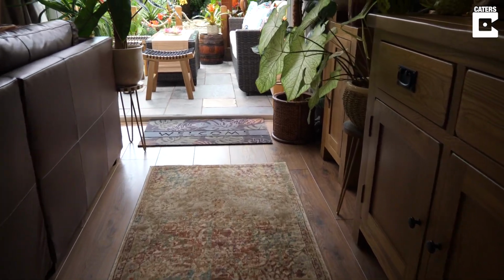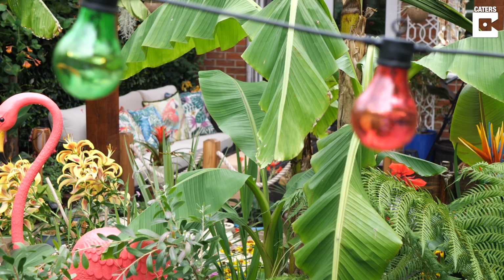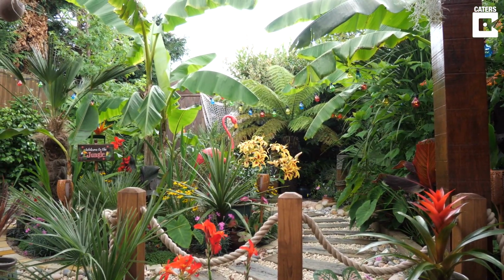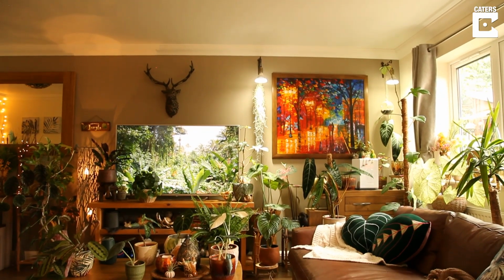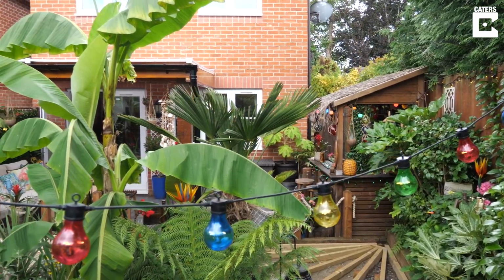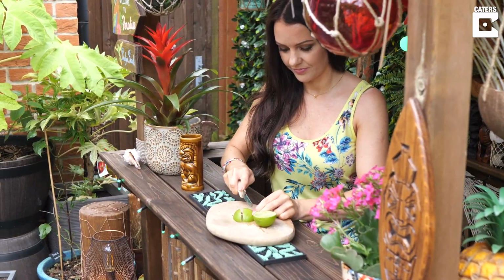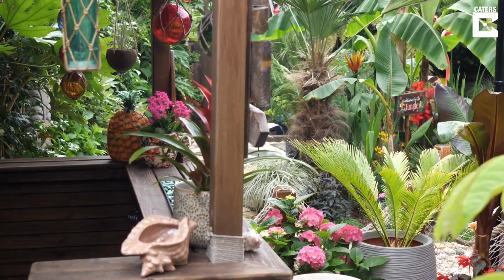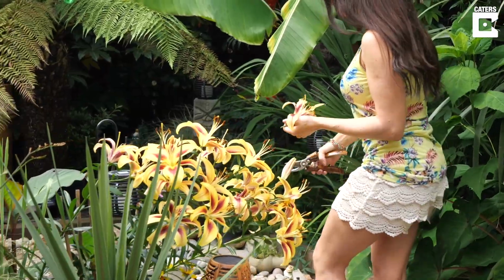Woman Has £15,000 Plant Collection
ID: 3448544

A plant collector has spent a huge £15,000 kitting out her house and garden with over 250 tropical plants.

Hannah McFarlane, 39, who lives near Winchester, Hampshire, bought her first home in September 2017 and wanted to completely transform the small, unloved garden into a tropical paradise after being inspired by her travels.

Hannah decided to use inspiration from places she's visited including Bali, the Caribbean, Costa Rica, and Miami when renovating her garden and home into a plant lover's dream.

The cosmetic tattoo artist has spent the last three years transforming her home and garden which now looks unrecognisable.

The 60 square metre garden comes complete with a homemade Tiki bar, wooden pergola, driftwood stepping stones, and a big tropical centrepiece.